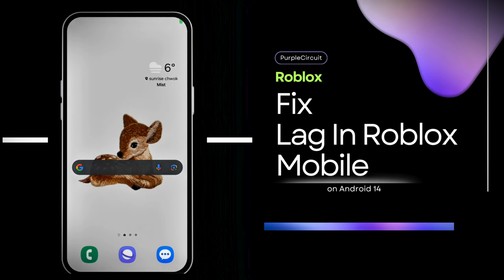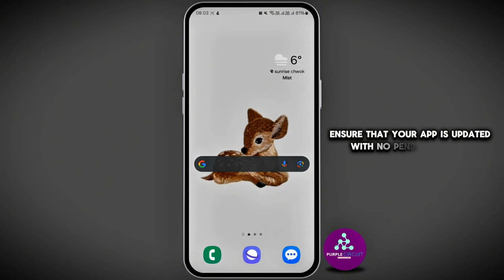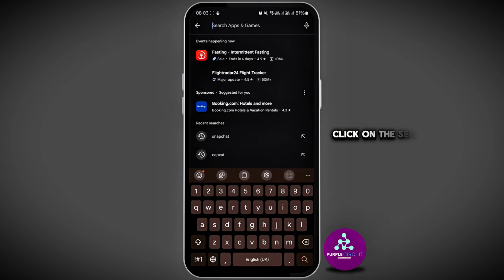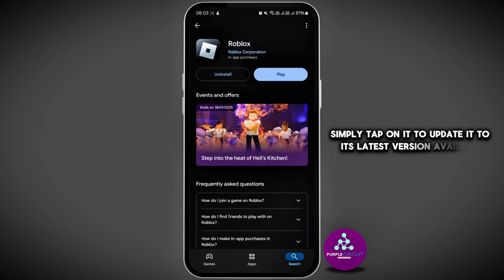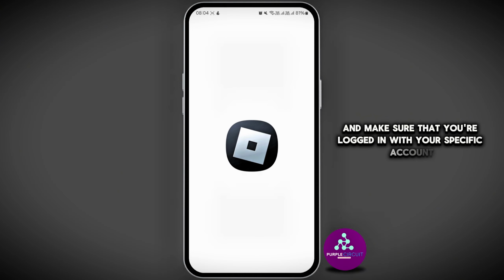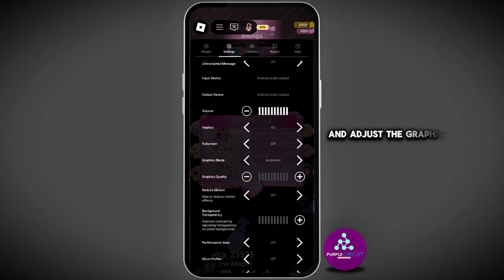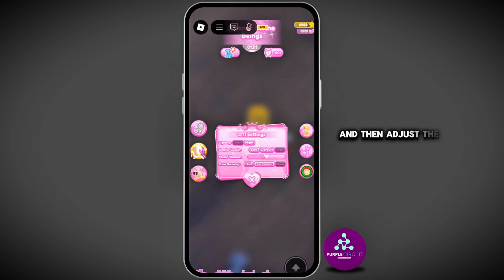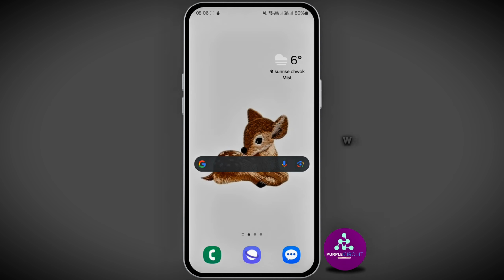How to Reduce Lag in Roblox Mobile | Fix Roblox Lagging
Experiencing lag while playing Roblox on your mobile device? This quick and easy tutorial will show you how to reduce lag in Roblox Mobile and fix common lagging issues. Learn effective tips and tricks to optimize your device settings, manage app performance, and enhance your gaming experience in Roblox for smooth and enjoyable gameplay.